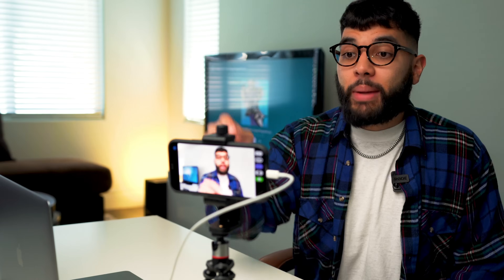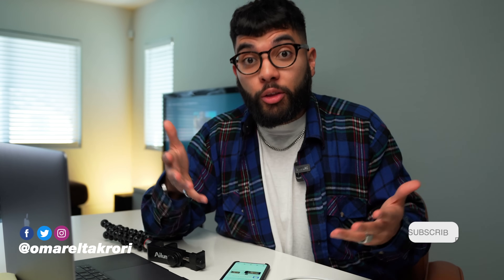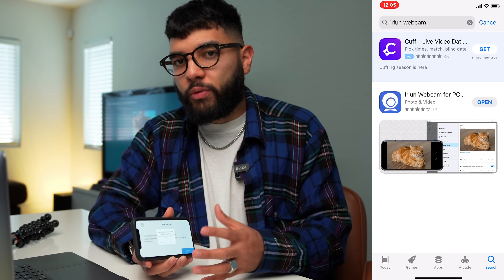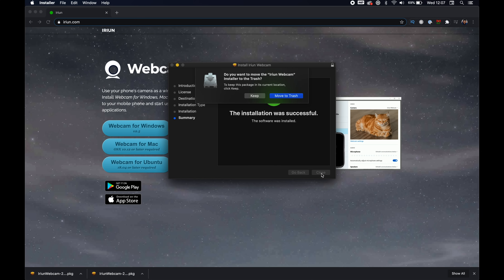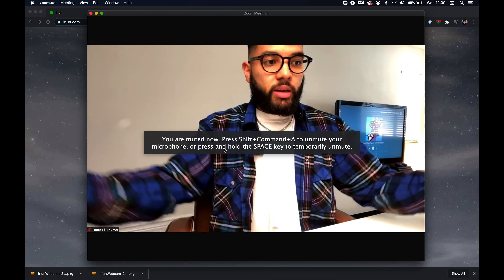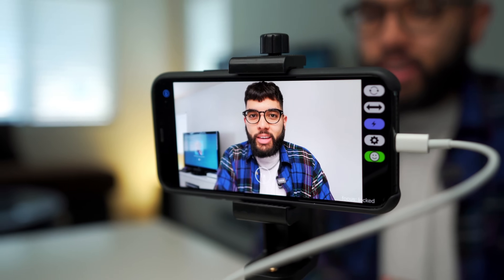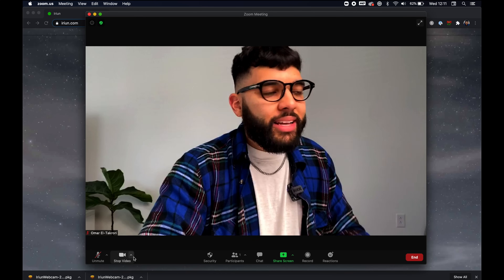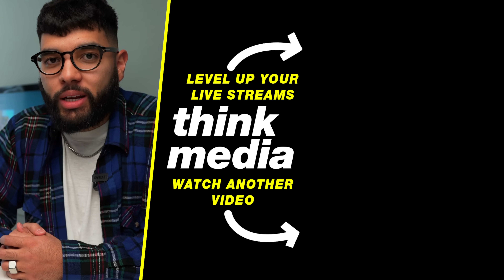How To Use Your Smartphone As A Webcam for FREE!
Learn how to use your phone as a webcam using a USB cable. Check out our BEST GEAR for creating content on your phone HERE ➡️

📒 Show Notes  📒

1️⃣ Desk Tripods for your Smartphone

About:
In this video Omar from Think Media shows you how to use your phone as a webcam for free! This is the easiest way to use your phone as a webcam using your usb cable. This works great for iPhones and is a seamless way to level up your zoom calls.